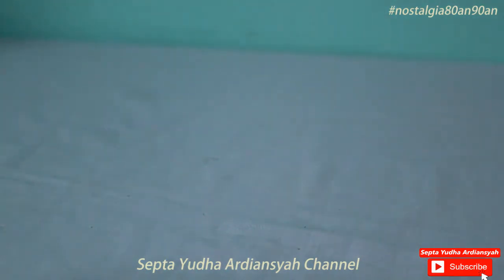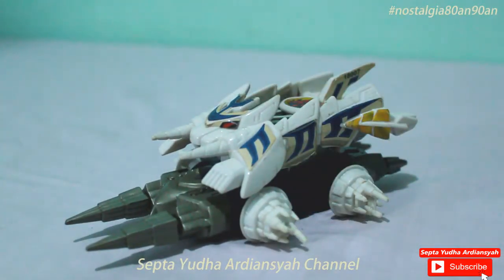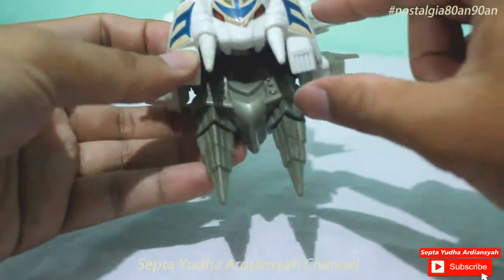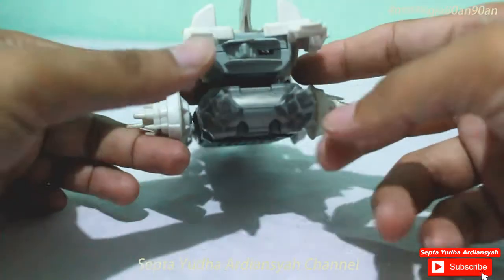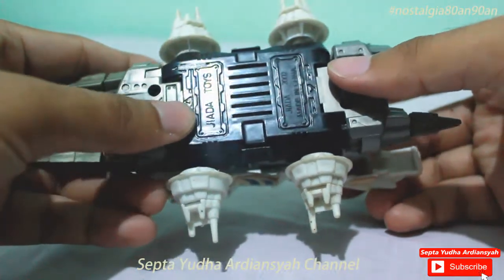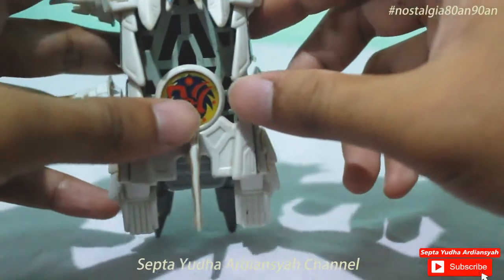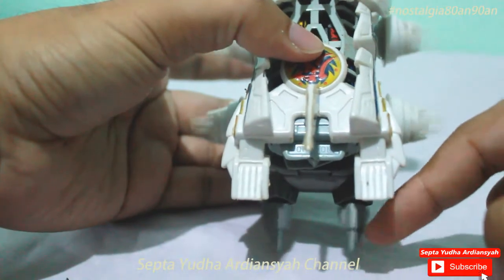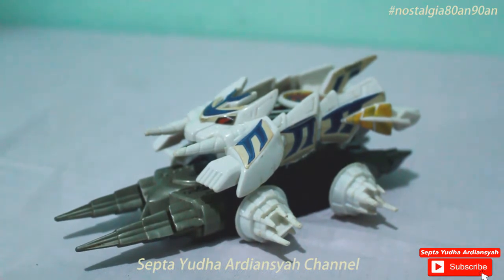Nostalgia: Mainan Crush Gear "Tigeraid" Generasi 80an 90an (Part 5)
Crush Gear merupakan mainan terkeren pada awal tahun 2000, di masa itu Crush Gear tidak hanya digunakan untuk mainan, tapi juga digunakan untuk bertanding antar teman. Keseruan saat bermain Crush Gear tidak dapat diungkapkan. Hehehe.
Untuk film anime nya ada pada tahun 2001.
Crush Gear juga masih 1 angkatan dengan Tamiya.
Video ini mereview salah satu Crush Gear yang bernama Tigeraid. Selamat menonton :v